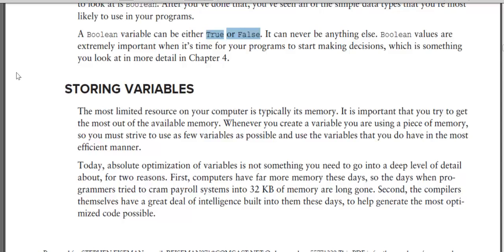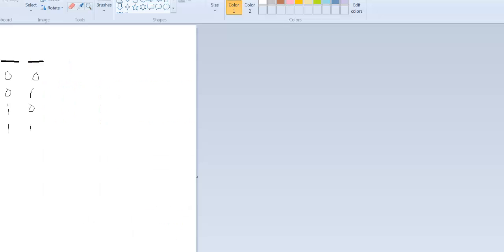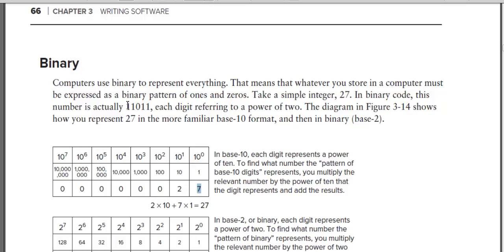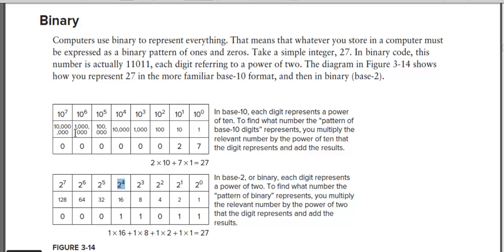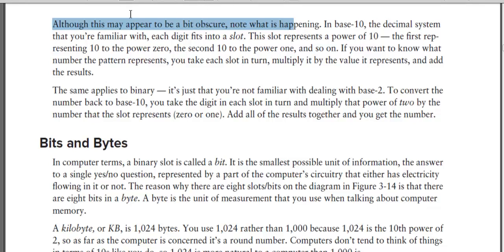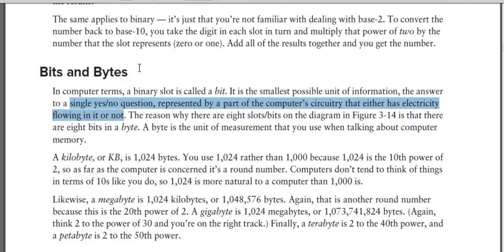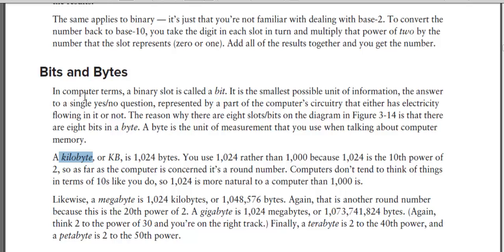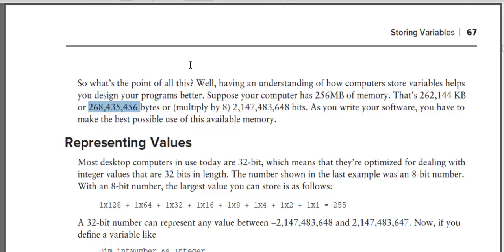Programming 1 Week 8 Part 7 Storing variables Part 2